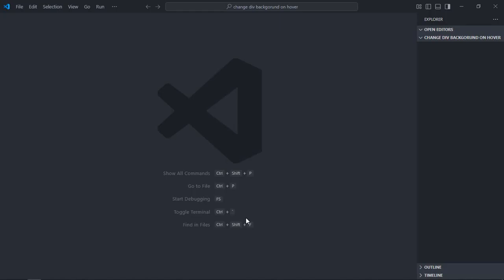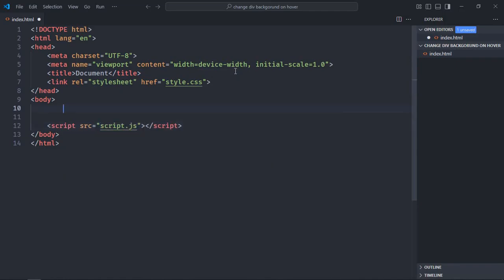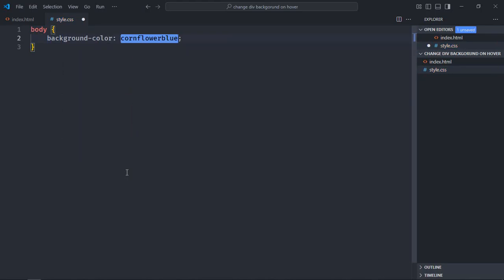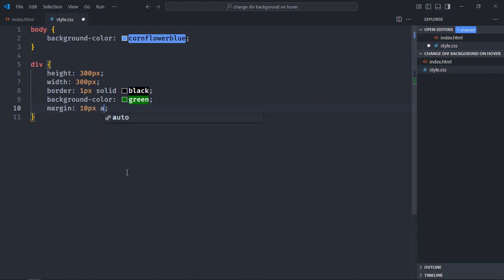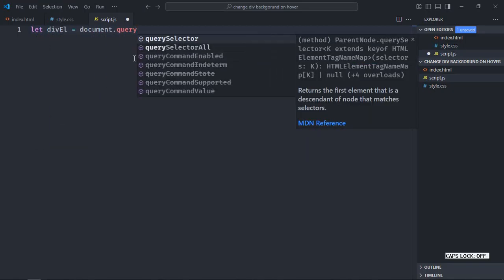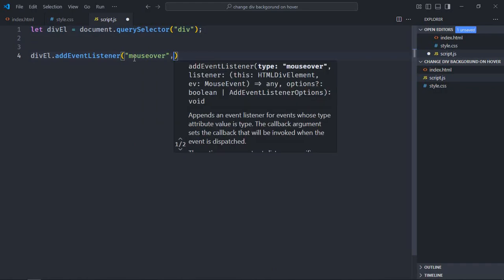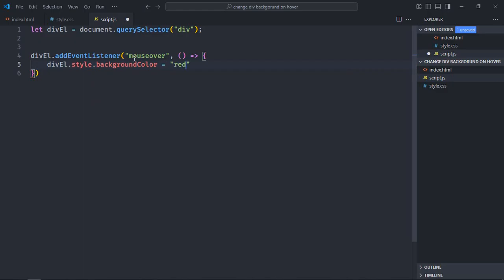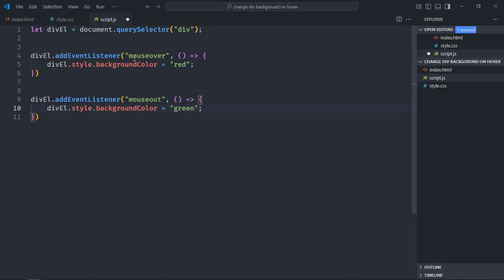How to Change DIV Background Color on Hover in Javascript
In this video, you will learn how to change div background color on hover in javascript. I hope you'll like the video and leave your feedback and suggestions for future video tutorials.

0:00 Intro
0:26 HTML
0:56 CSS
1:48 Javascript
3:02 Final Output